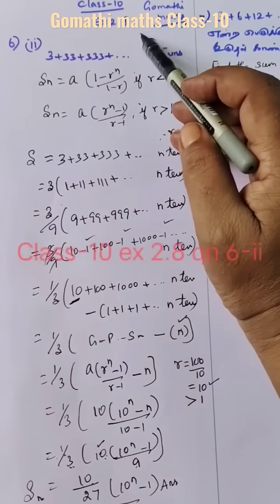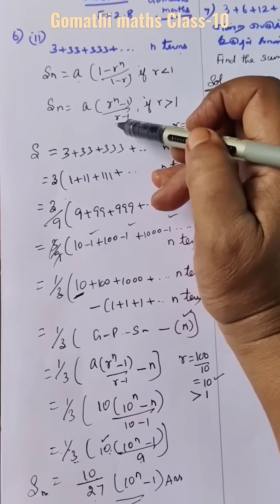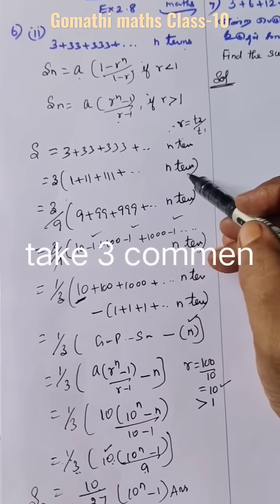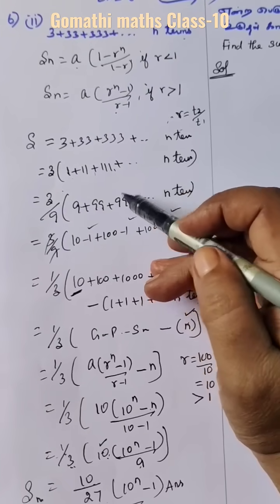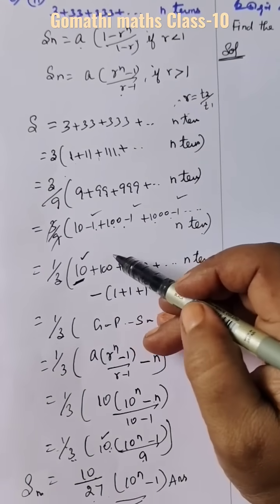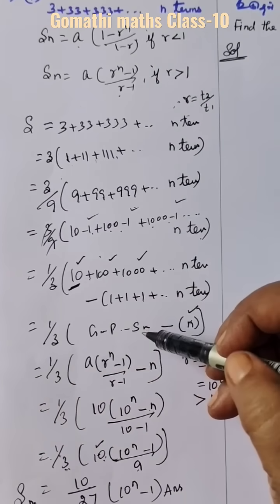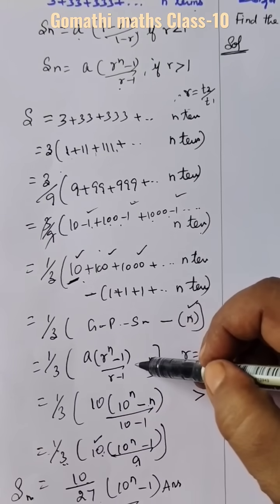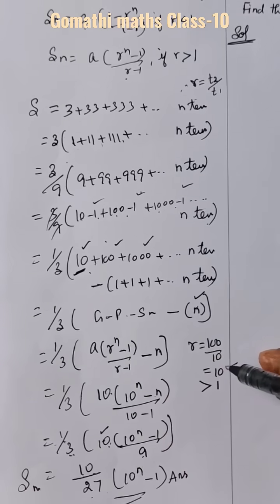10th Maths Ex 2.8 sum 6-ii Numbers and sequences Chapter-2 Tamil Nadu text book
10th Maths Ex 2.8 sum 6-ii Numbers and sequences Chapter-2 Tamil Nadu text book @Gomathidharmarajan